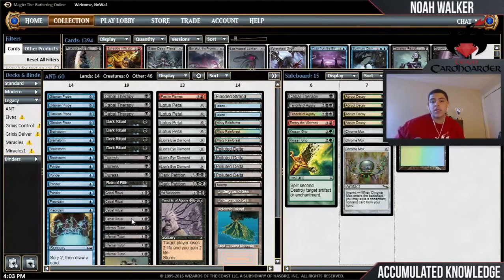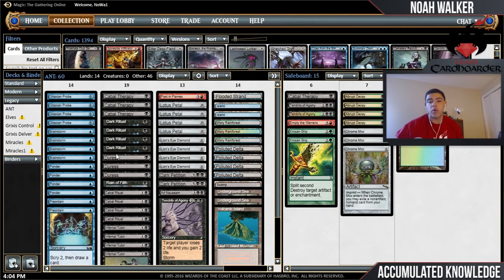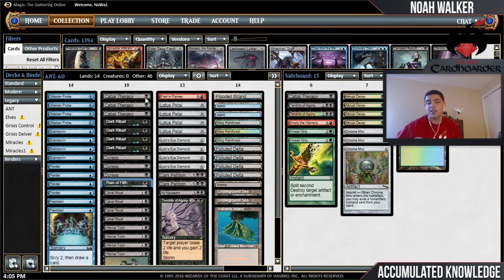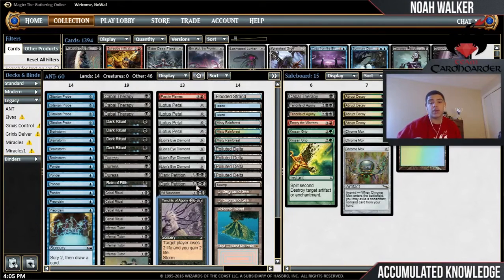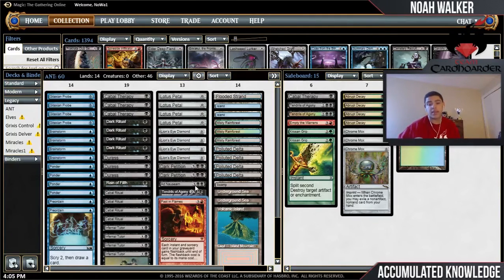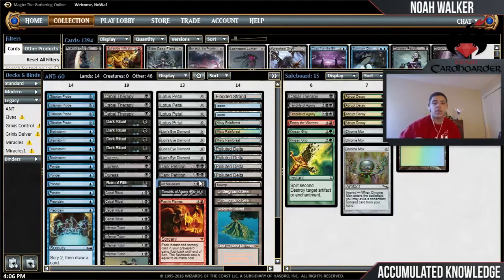Accumulated Knowledge - Legacy Storm vs Merfolk (Intro)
Noah Walker with another Accumulated Knowledge, just in time for SCG Baltimore! This week, he continues his in-depth exploration of Storm, taking on the the Merfolk menace! Wasteland, Force of Will, Chalice of Void, oh my! How will Noah navigate his way to a win this time? Tune in to find out!